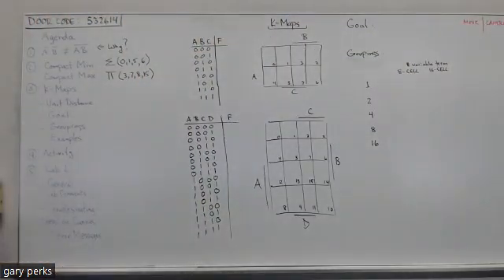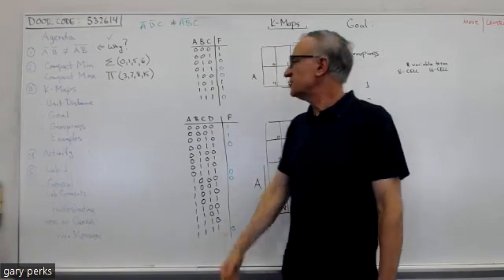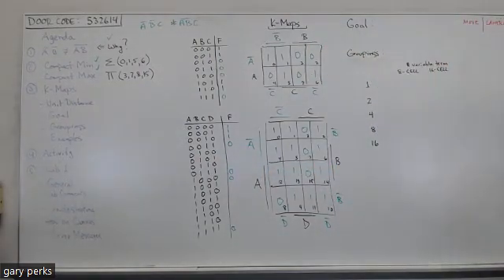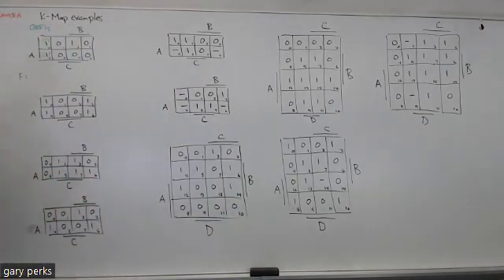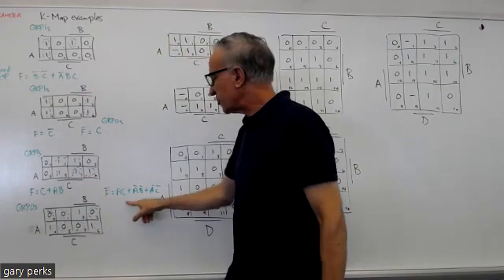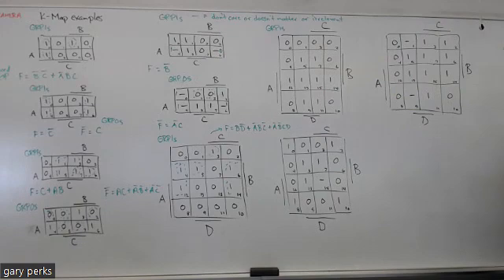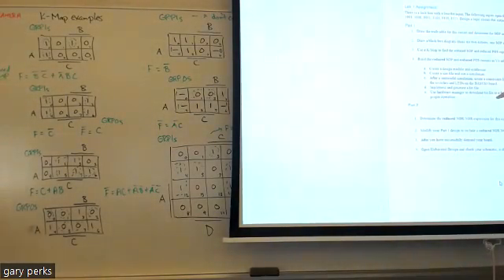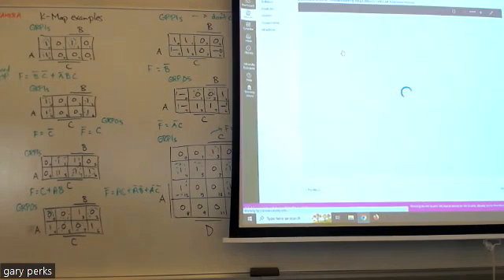CPE133_Sec5_Meeting3